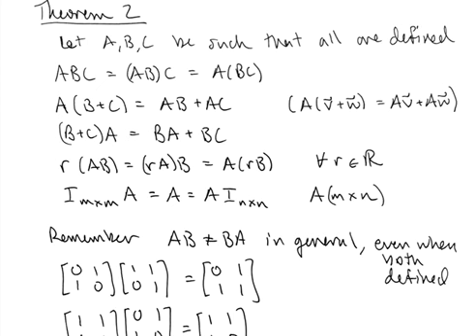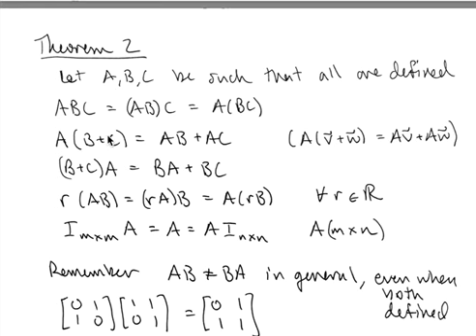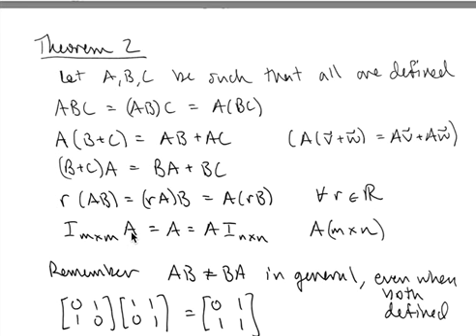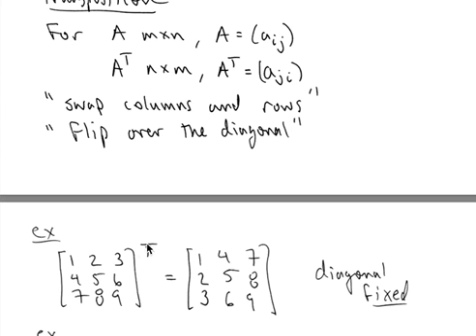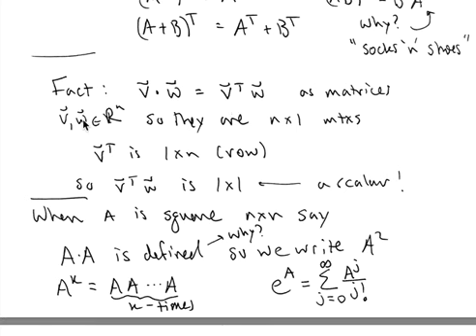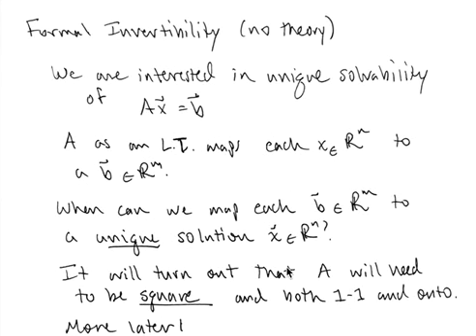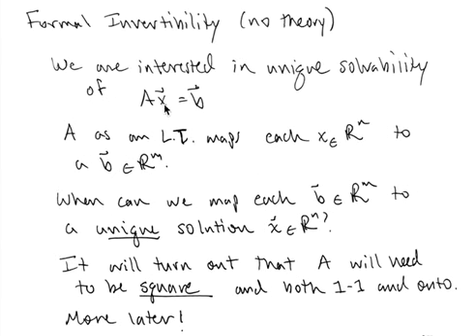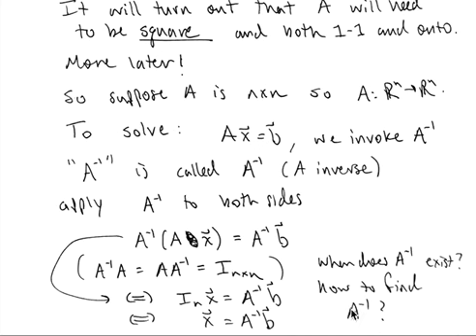MatrixManipulationsII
Professor: Justin Webster